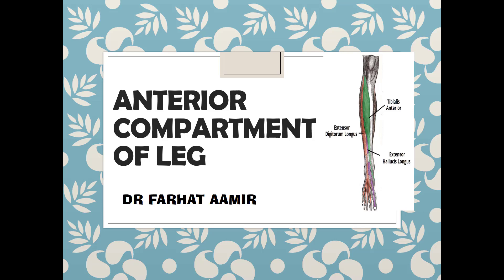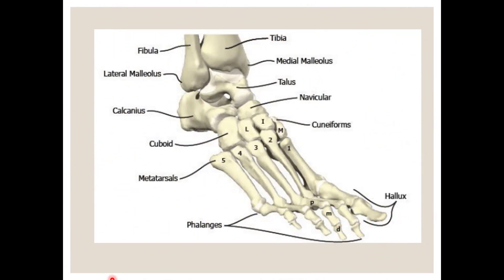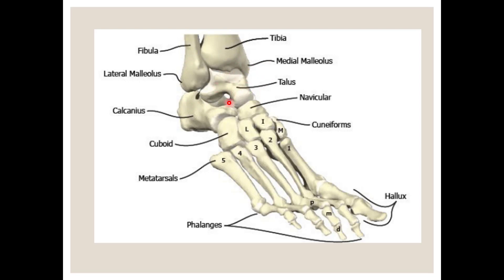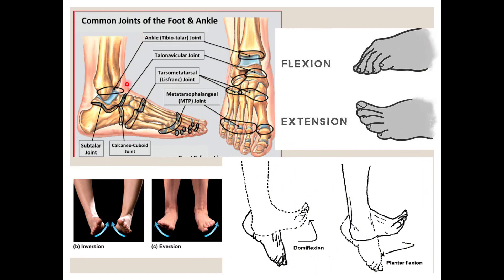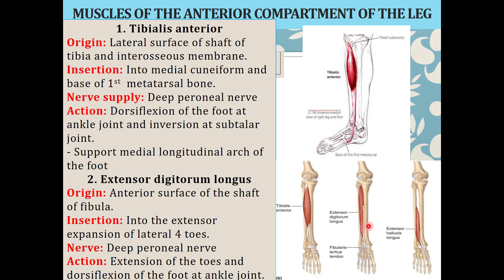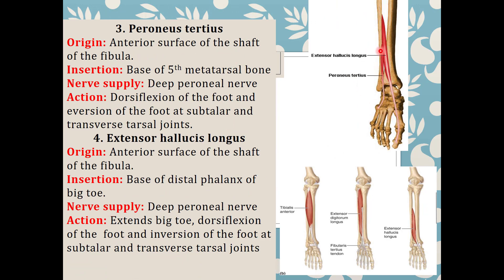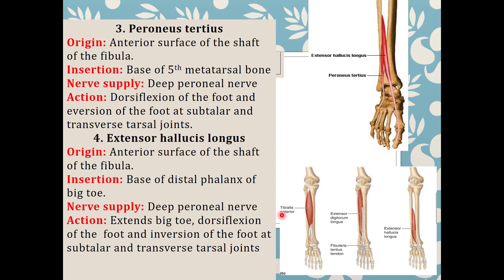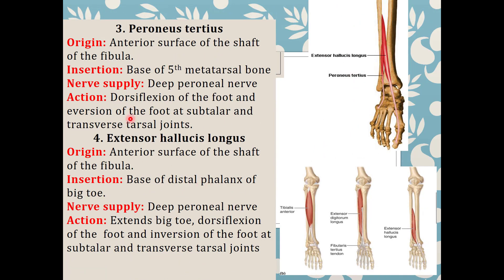Muscles of Anterior compartment of Leg.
In ths video, I have described the muscles of anterior compartment of Leg. Origin, in sertion, Action and Nerve Supply of Tibialis Anterior, Extensor digitorum longus, Peroneus Tertius, Extensor Hallucis Longus are explained.